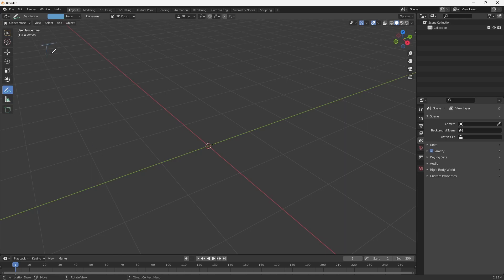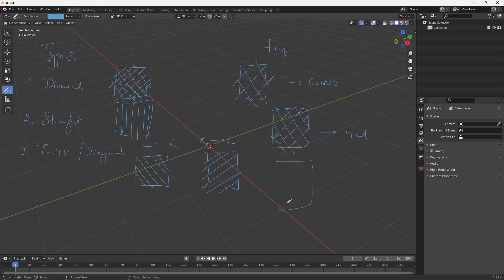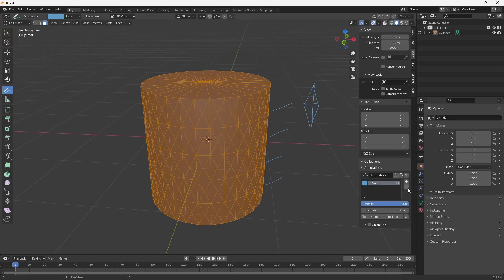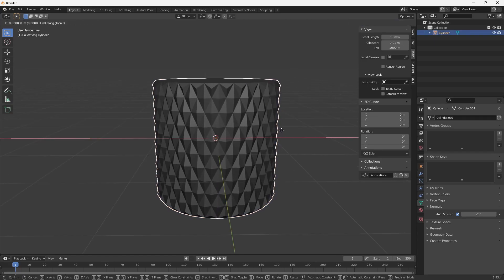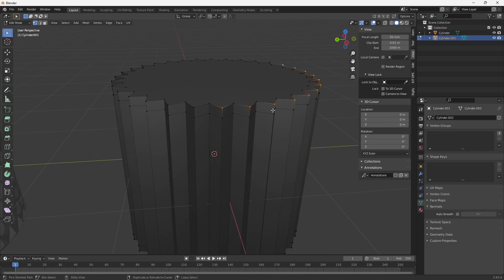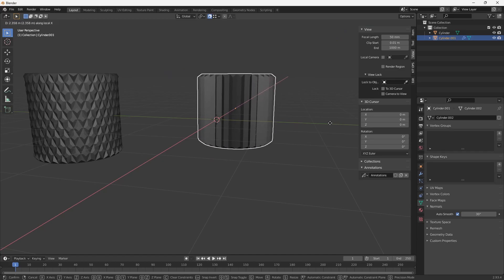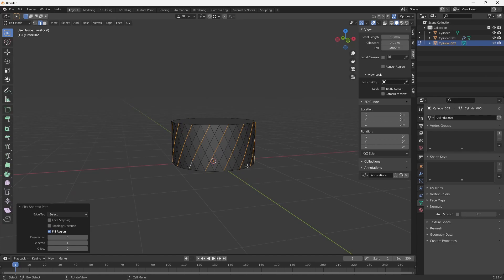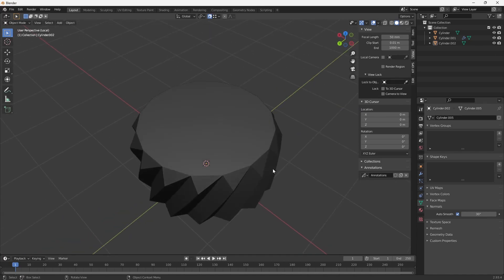How to Model Different Types of Knurling Profiles | Blender3D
In this video, I'll demonstrate how to go about modeling some of the different types of knurling profiles you'll encounter when dealing with everyday objects.